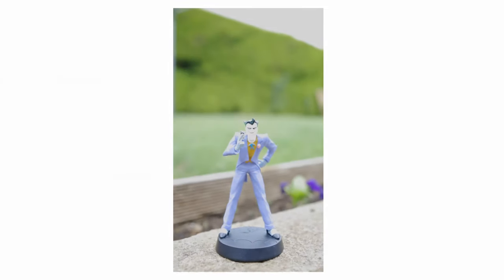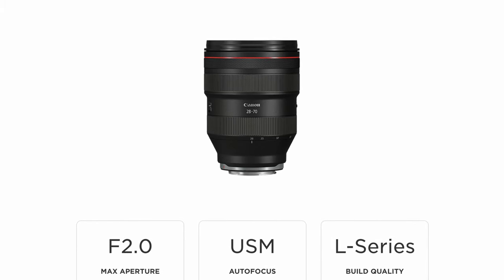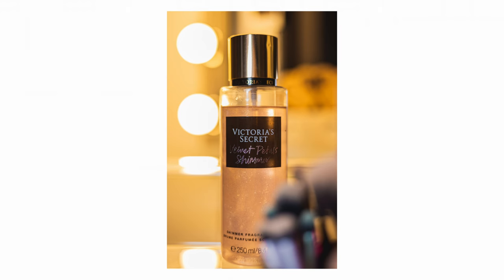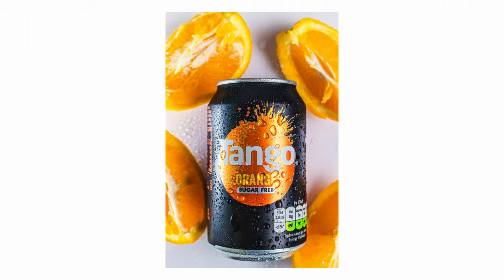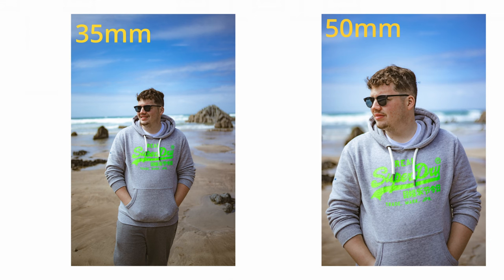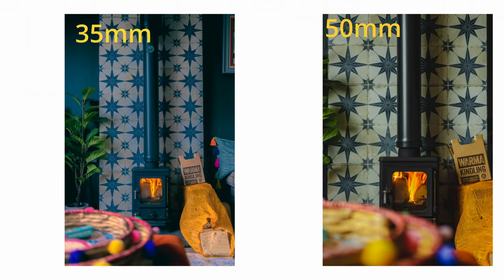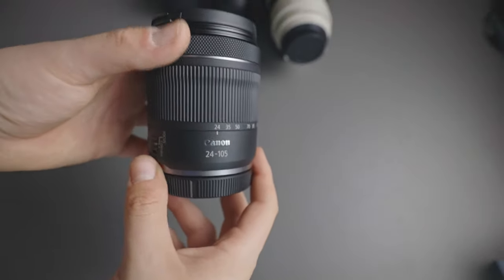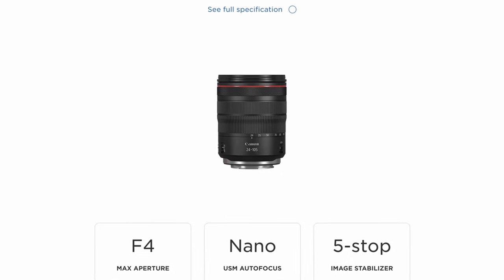What Lens should you buy?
This is everything you need to know about lenses from the focal length to what the numbers mean on the lens to help you decide which lens is for you for what you need it for! I hope this video helps you make the right choice on your next lens!

Head over to my website to Purchase Physical or digital photo prints and Also my Lightroom Press pack to help you start off your edit! Samuelmaynardproductions.co.uk